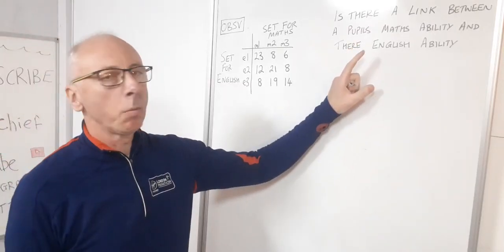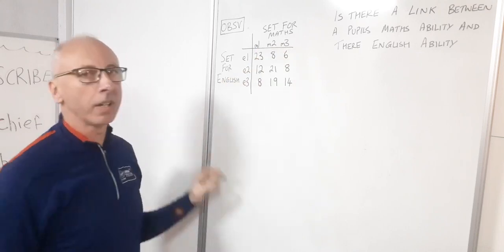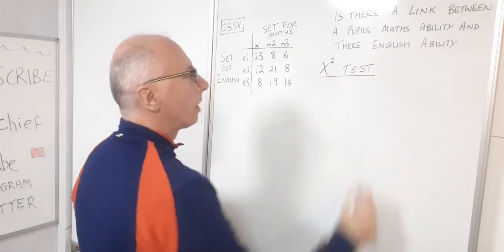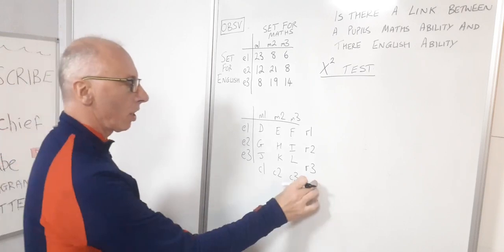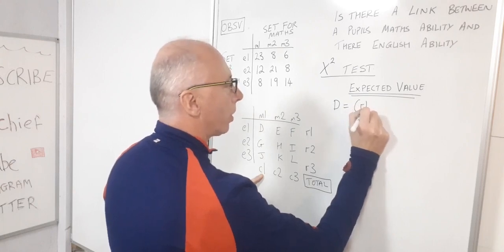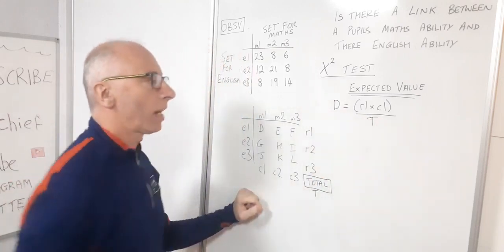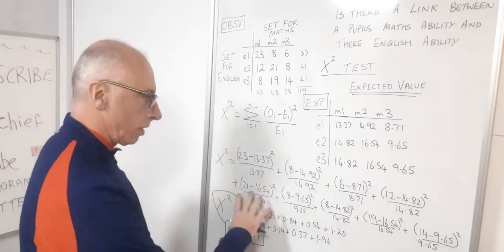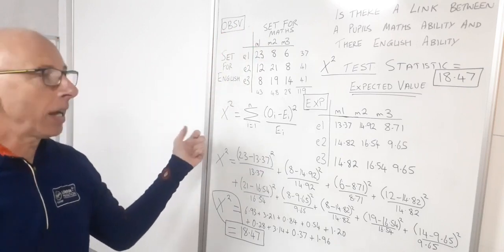Calculate the Chi Squared Test Statistic Pearsons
Statistics
Find the Pearson Chi Squared Test Statistic.
We have a table of Data which shows 3 columns and 3 Rows of observed values from a Test.
We then calculate the Expected values for each point in the box
From this we calculate the test Statistic.
Then using the 4 degrees of freedom and the chi squared test table we then evaluate if the columns and rows in the data are linked or not